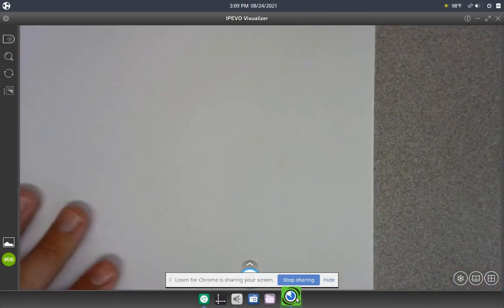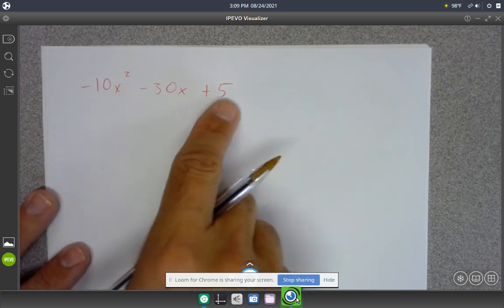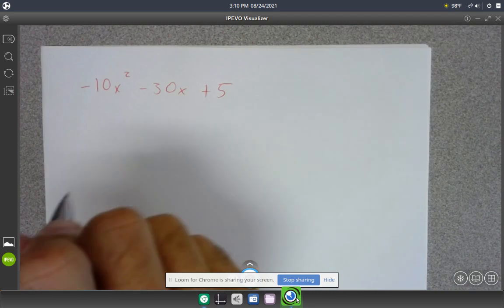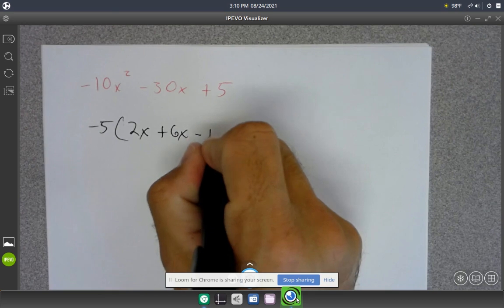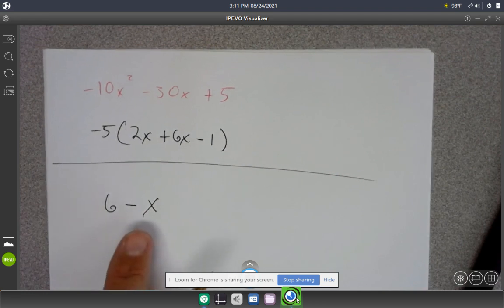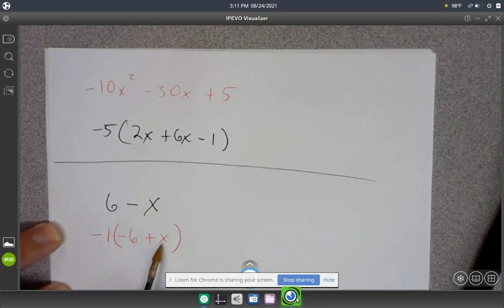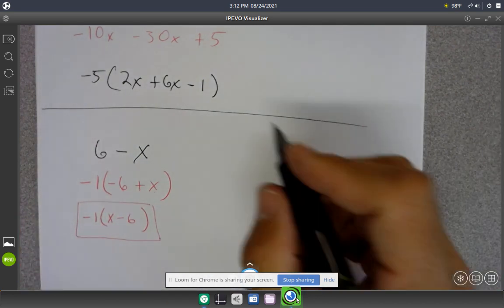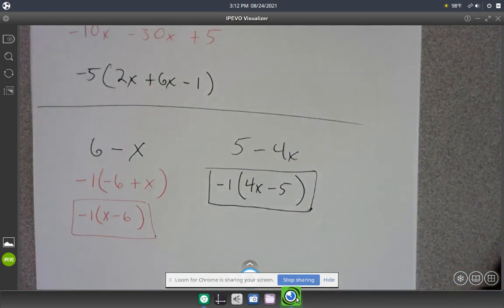Review of GCF 2